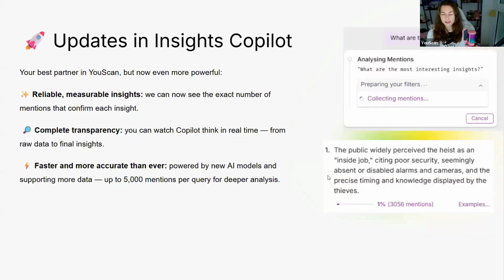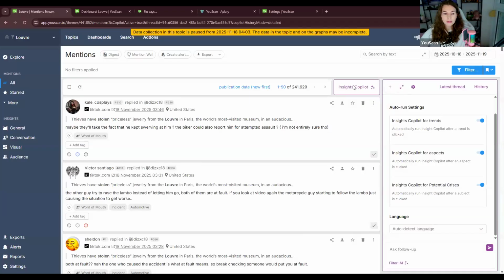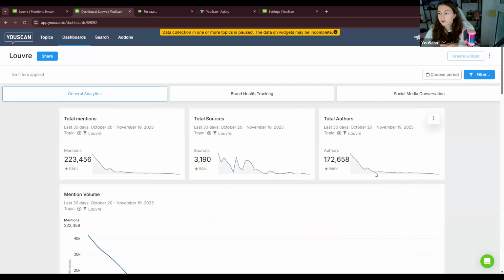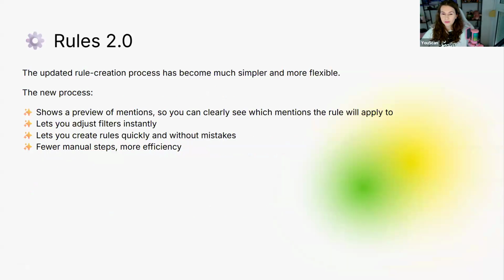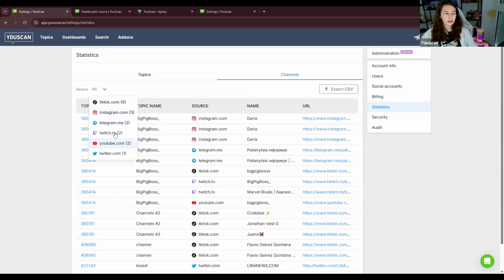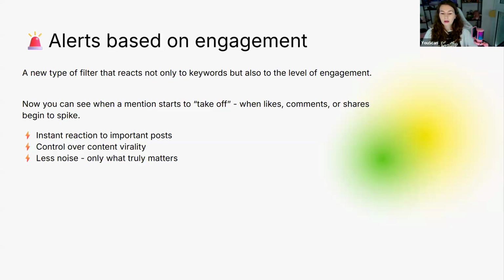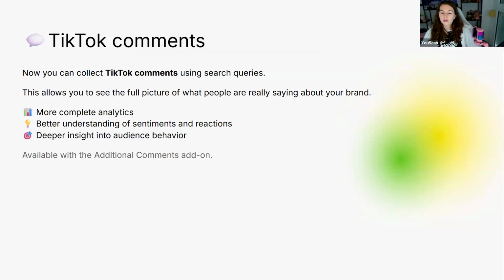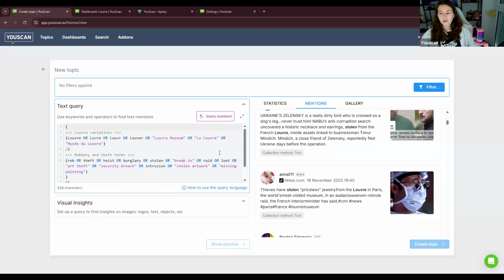YouScan Product Updates Webinar! ✨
Watch our exclusive session where we’ll walk you through YouScan’s latest product updates — packed with smarter automation, deeper analytics, and brand-new tools designed to make your work faster and easier than ever. 🚀

Key takeaways:
✅ Get instant, AI-powered insights with the latest Insights Copilot update
✅ Discover Dashboard Tabs & Links — structure your analytics beautifully and share them securely
✅ Explore the new Rules 2.0 — build automation faster and smarter with an intuitive step-by-step flow
✅ Stay ahead with Engagement-based Alerts — never miss viral mentions or key conversation spikes
✅ Save hours with Video Summarization + Clickable Timestamps — jump right to the key moments
✅ Boost your efficiency using the enhanced API for Topic Management and advanced security tools (2FA & SSO)
✅ Organize your workspace with Spaces — group topics and dashboards by teams, clients, or projects
✅ Analyze conversations like never before with the new TikTok Comments Add-on — gain a fuller picture of what users really say about your brand

Don’t miss this chance to power up your YouScan experience and make the most of our newest updates 💫